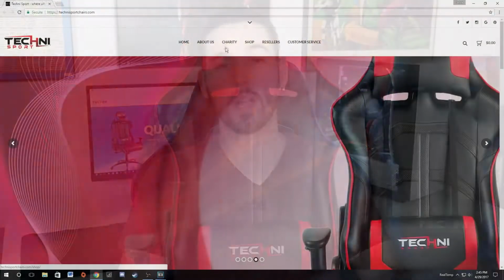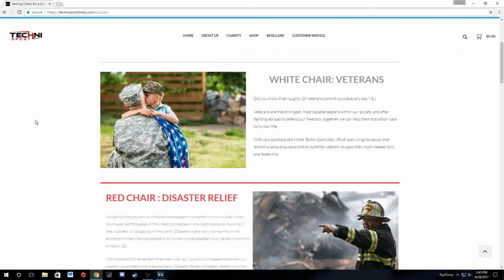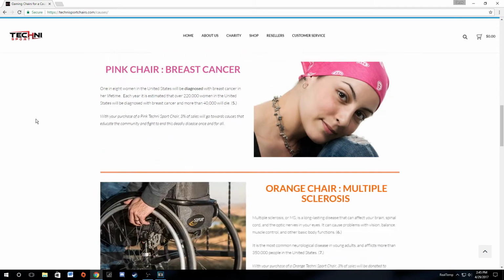Techni Sport Gaming Chair!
Here's my review on the Techni Sport gaming chair. As you'll hear in the video, my last one came out of a DUMPSTER. Thanks for the HUGE upgrade!

Techni Sports website is below. Thank you Techni sport for allowing me to offer this to my AWESOME fans!